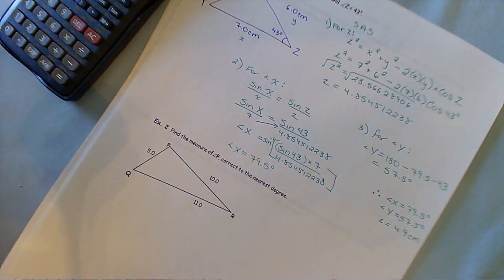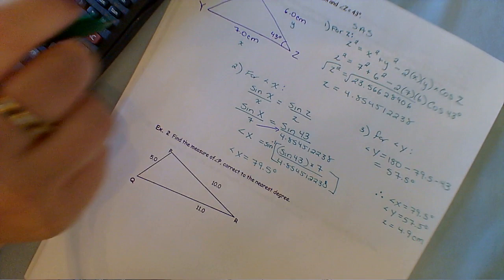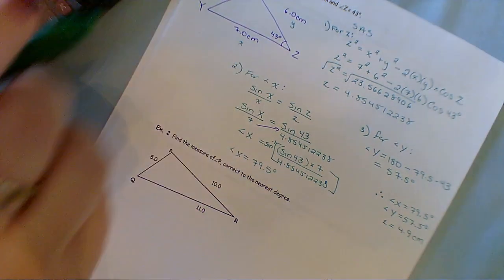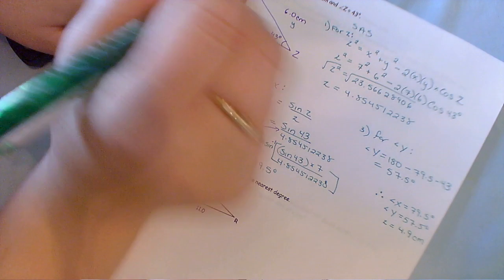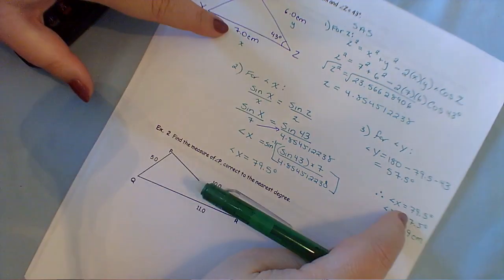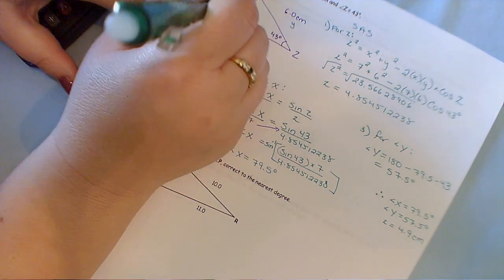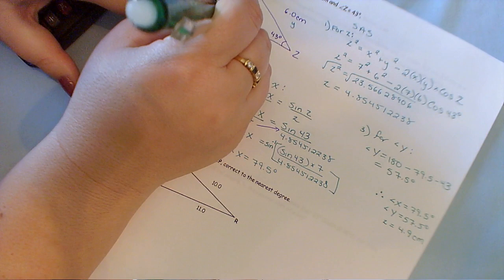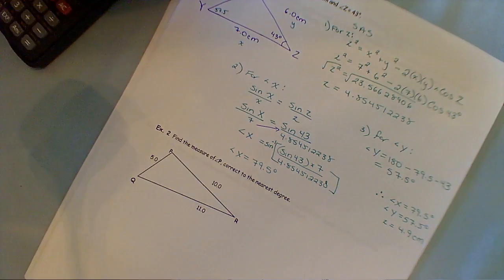8.3B MPM2D0 Part 2 The Cosine Law